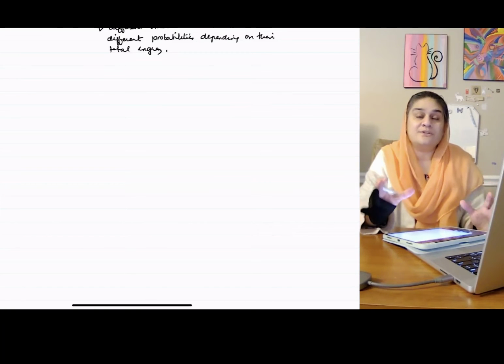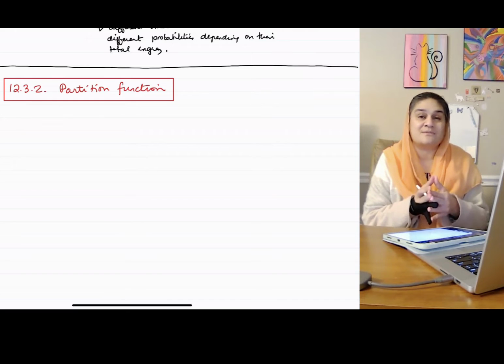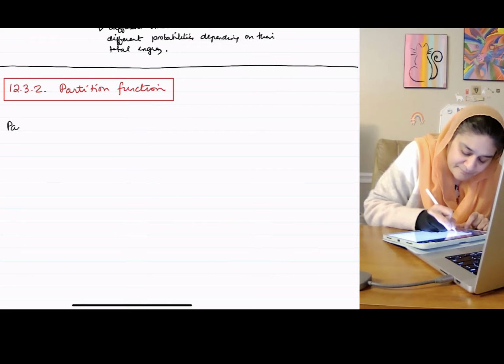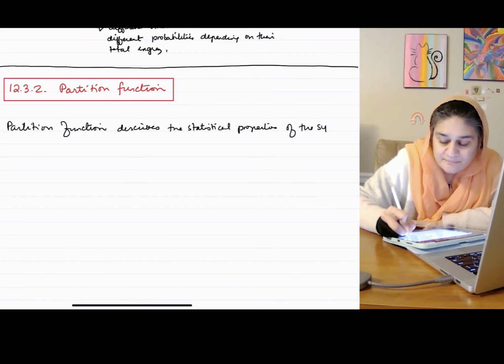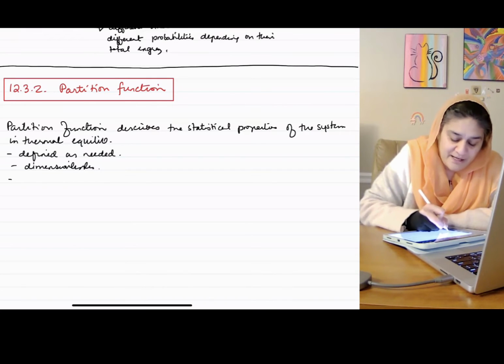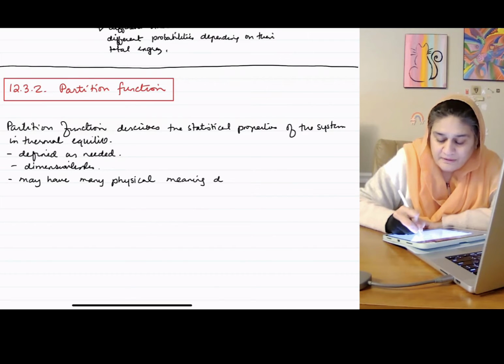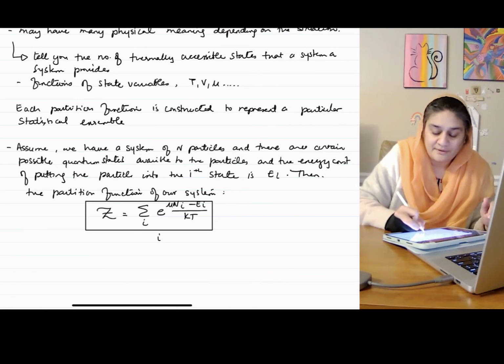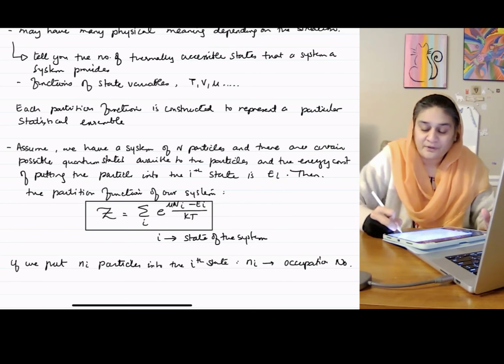404 Thermo stats. Chap 12.11. Partition function